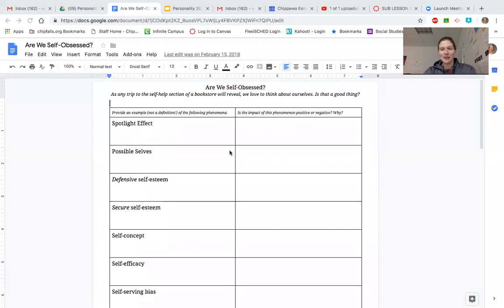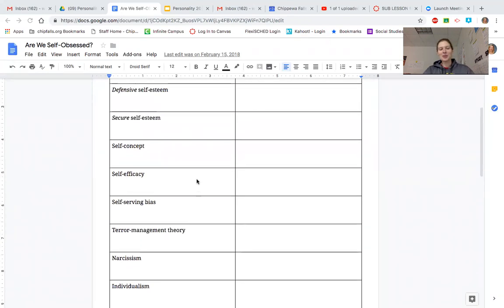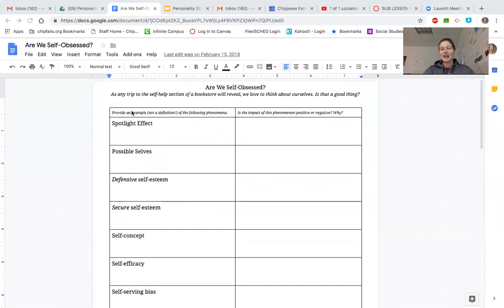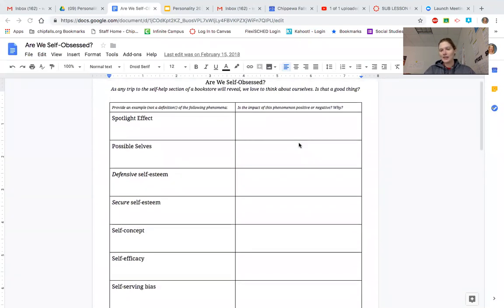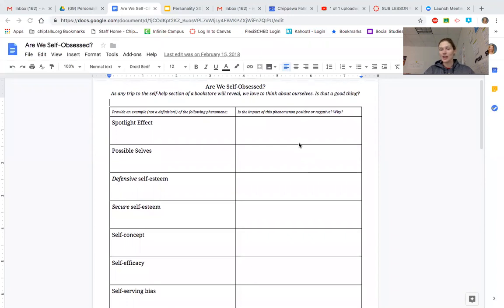Directions Are We Self Obsessed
Directions for Part II of the lesson.